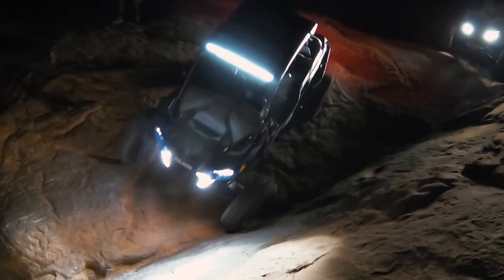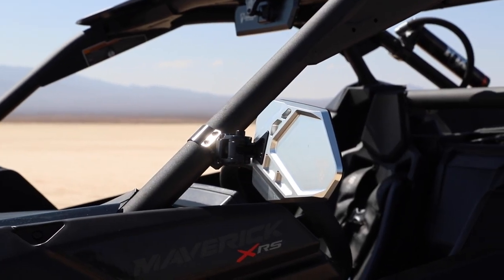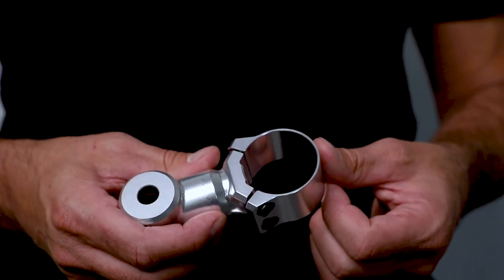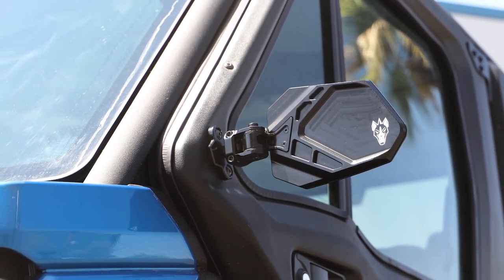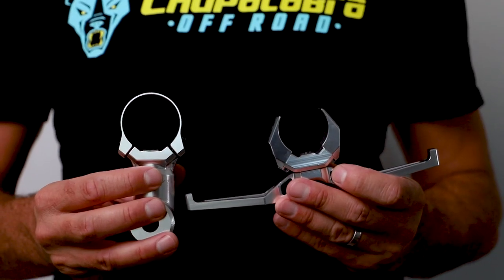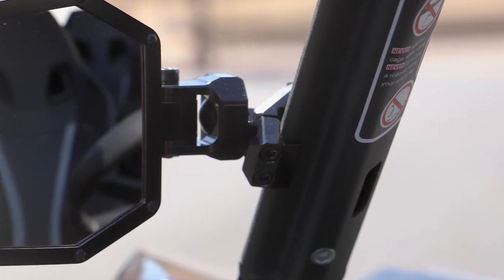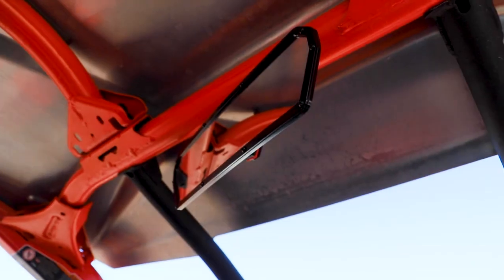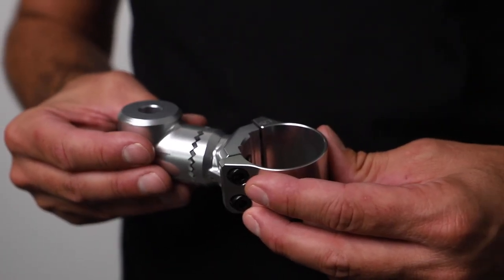INTRODUCING OUR PROPRIETARY CLAMP SYSTEM | CHUPACABRA OFFROAD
Our modular clamp design allows for the perfect fit for almost any SxS!

⚡️SEE US ON AMAZON!

⚡️CAMERA GEAR USED:
○ Our everyday camera
○ GoPro Hero9
○ Media Mod
○ Camera Backpack
○ FPV Drone
○ Other Drone